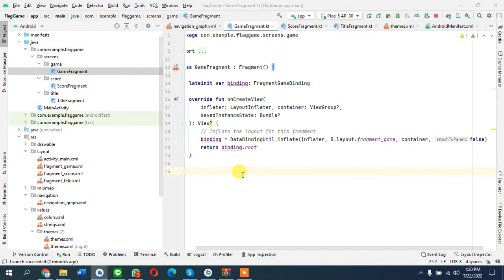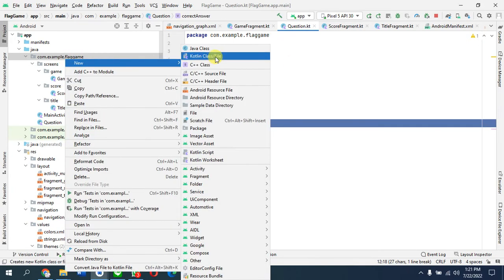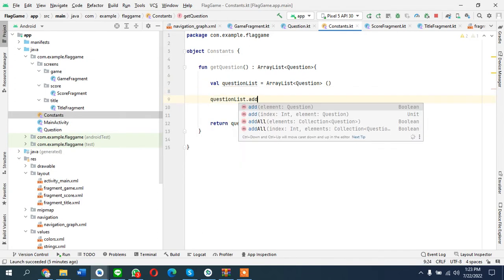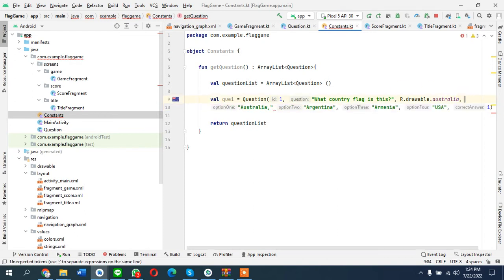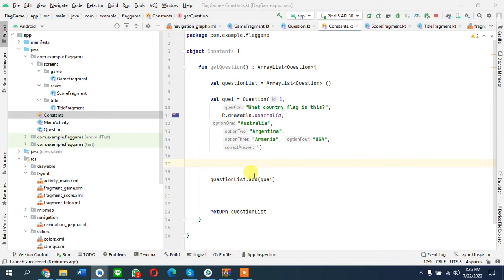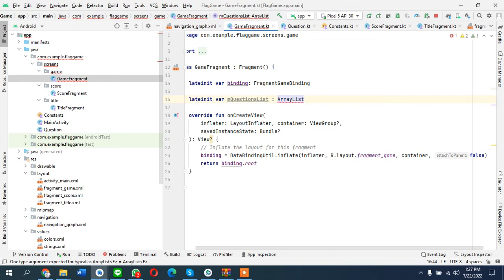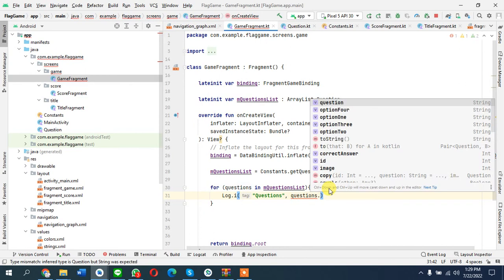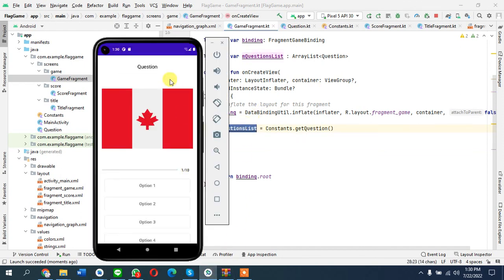4. Flag Quiz Game | Create Question | Kotlin Tutorials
Quiz App built with Kotlin, also includes Databinding and Navigation component.